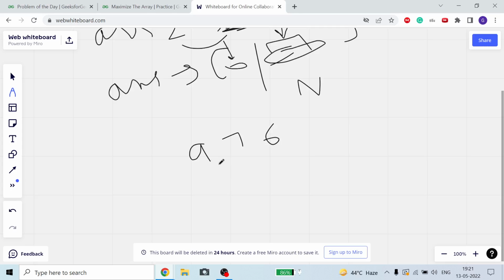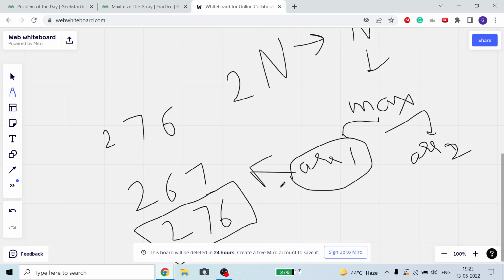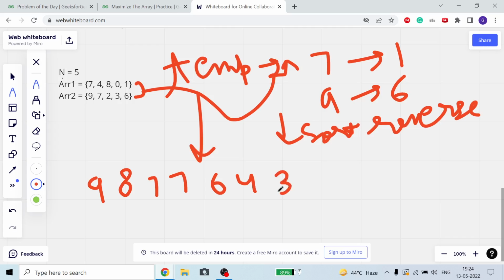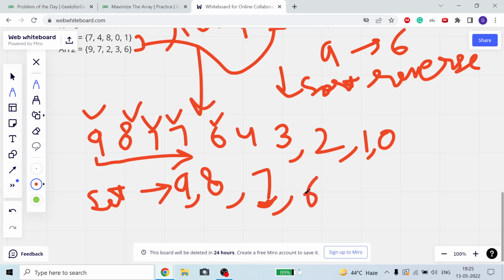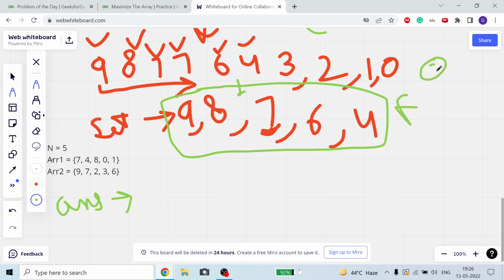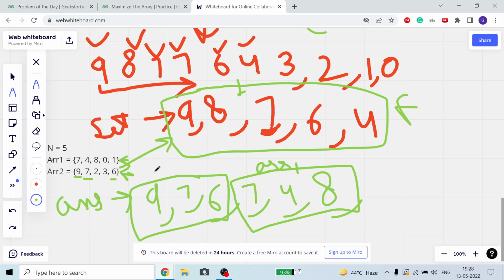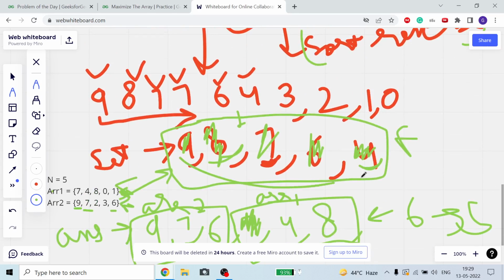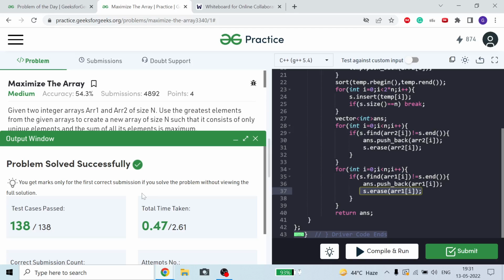Maximize The Array | Explain with Example | C++ | GFG PotD 13-05-2022